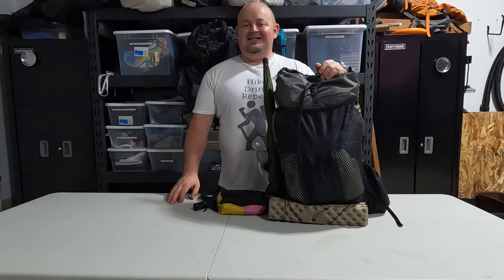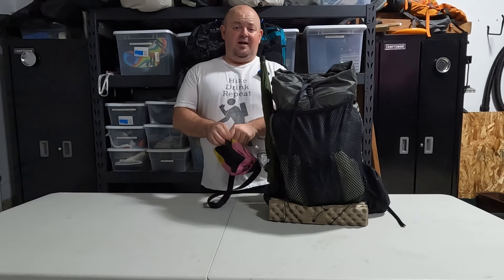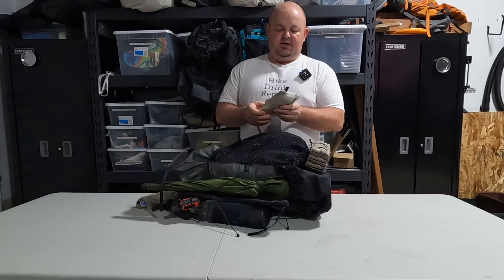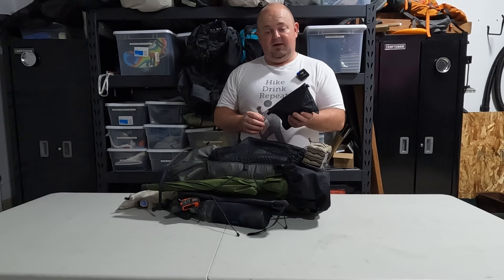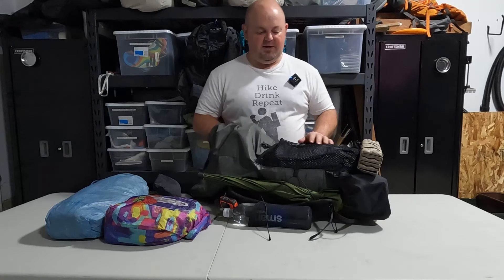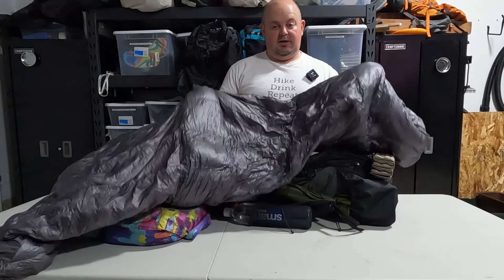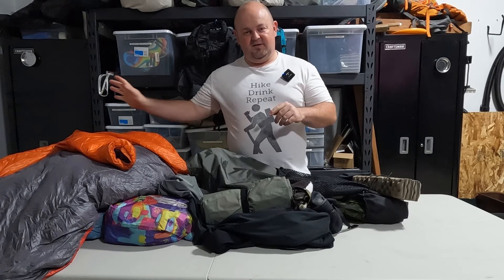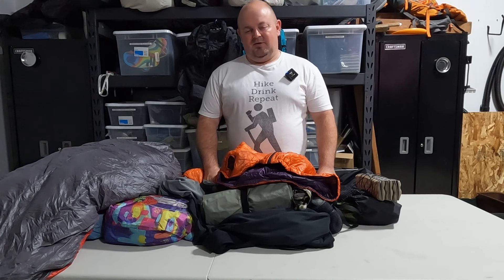What's in my Bag: Fall Ultralite Edition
Here is what I packed on a 30 mile overnight with a 10lb base weight. Cheers!